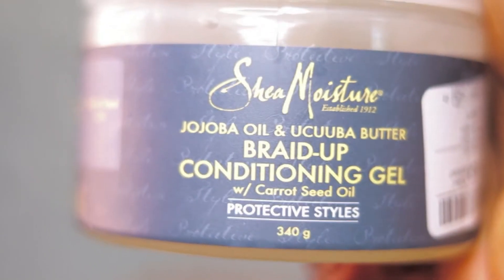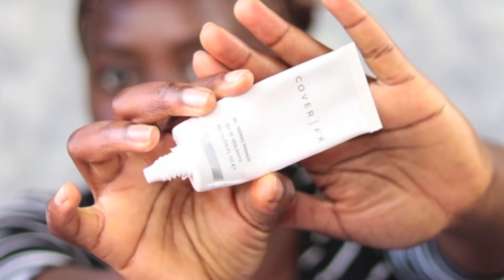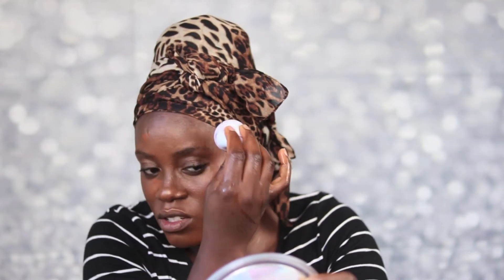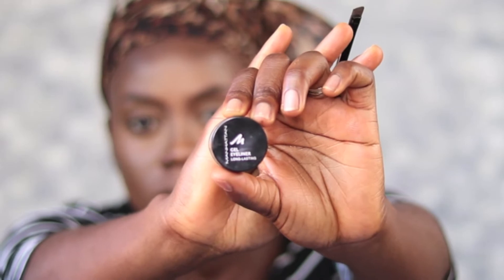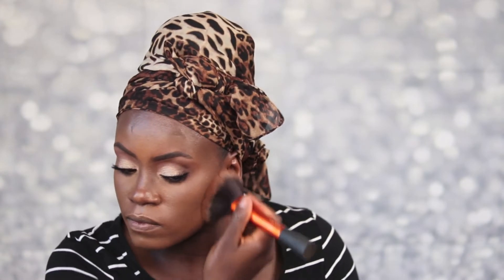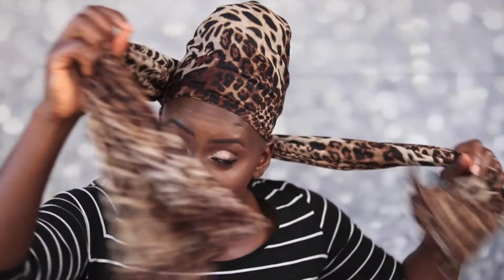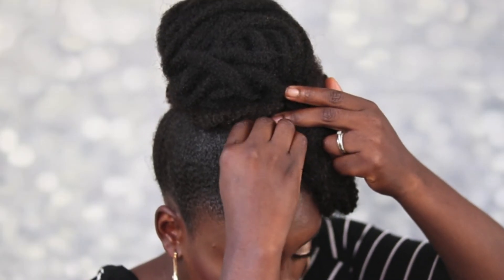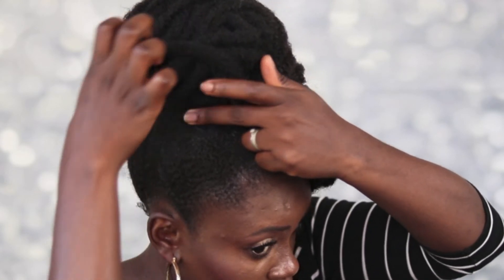EASY NATURAL HAIR UPDO on 4C hair + GLOWY MAKE UP on dark skin/Marley Hair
Hi Guys,
today I have a easy updo for you using Marley hair and a bit of a glam make up look.

If you liked this video , here are similar videos:
My 2020 Birthday hair and make up/ pink and brown look/ 4c natural hair updo style

Products mentionned
Hair
eco Styler Olive Oil Styling Gel
got2b Gel Kleber

shea moisture braid up conditionning gel
face
cover fx blurring primer
ABH liquid glow
MUFE  ultra HD stick foundation (180)
MUFE pro sculpting palette (dark 50)

Laura mercier translucent powder (medium deep)
sleek countouring palette (medium)

KVD lockit setting spray

eyes

kiss lashes
BH cosmetics opalescent palette

YSL mascara
Manhattan blush